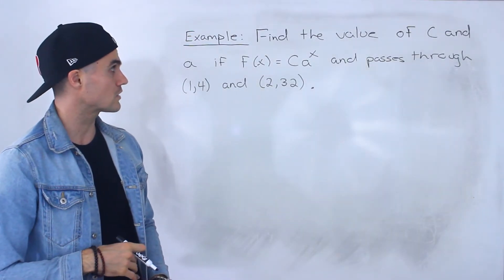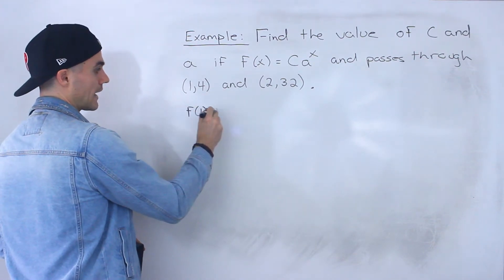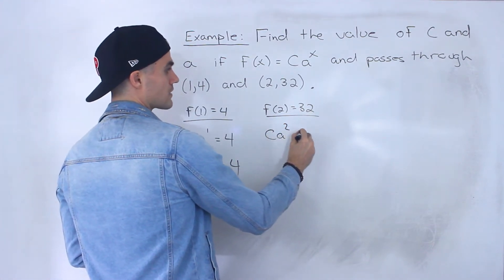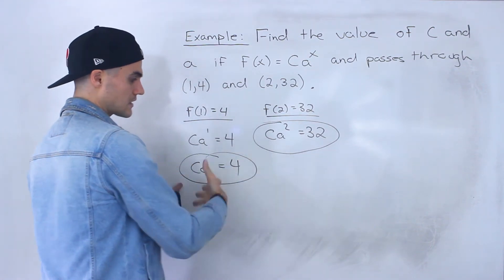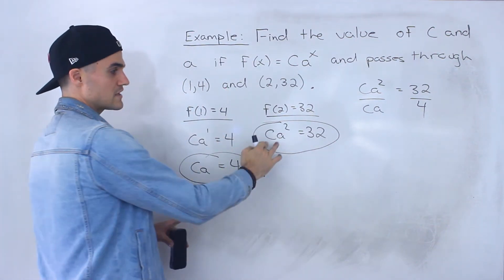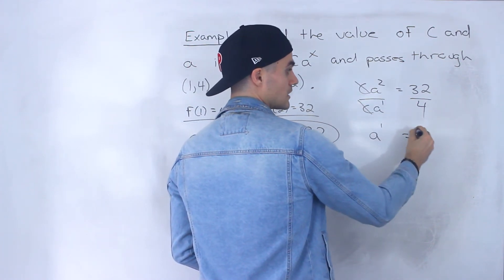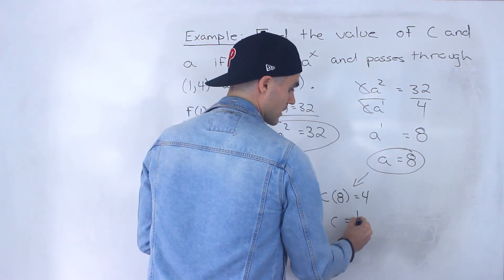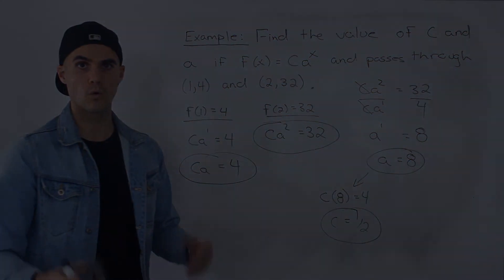MCR3U (Grade 11 Functions) - Creating Exponential Equation given Points